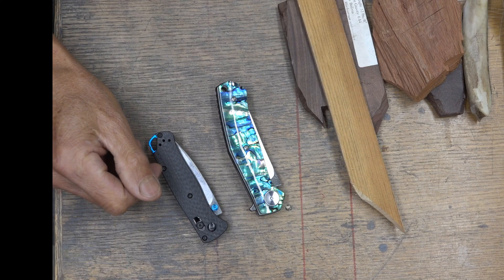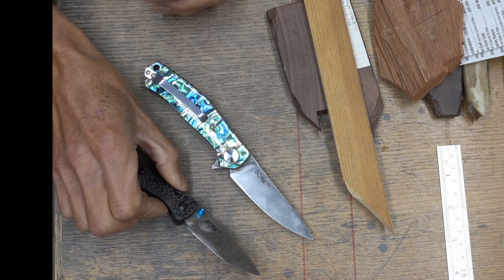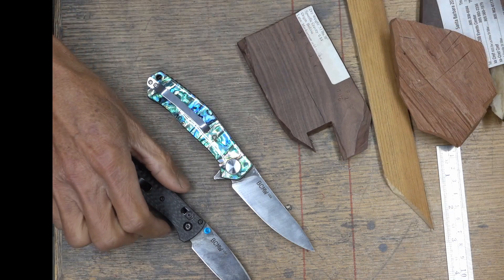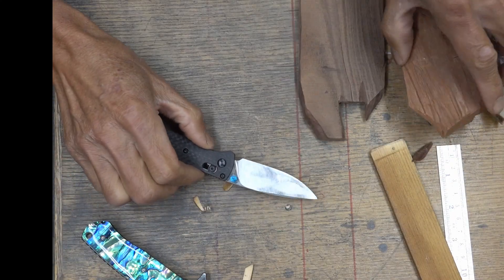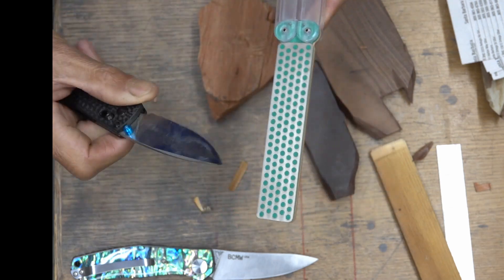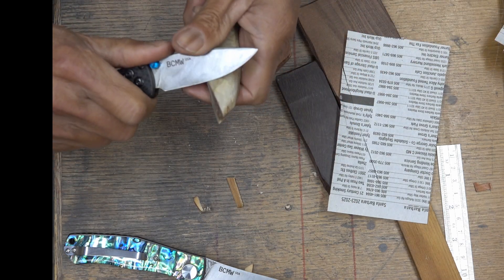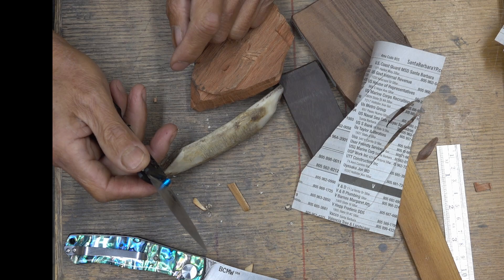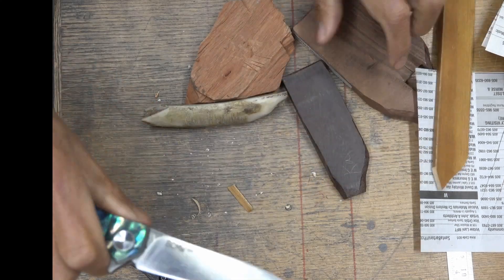Rehardened Inexpensive Pocket Knives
Compiled NTGOP1

Replacement pocket knives (lost my EDC BM & Spydies) with inexpensive but well constructed folders however the small one 99.99% isn't s30v as advertised.

Carbon fiber ~8Cr13Mov hardened to 61rc and FFG
Abalone resin vg-10 san-mai hardened to ~62rc and FFG

Both sharpened to around 12dps and sub 0.010" BET